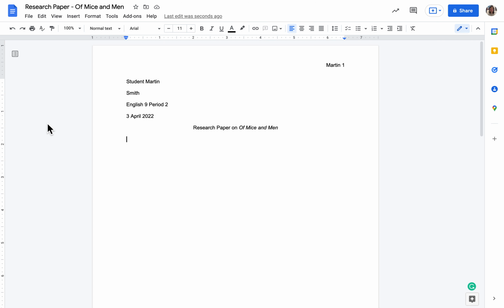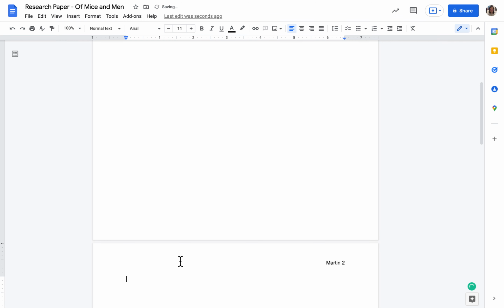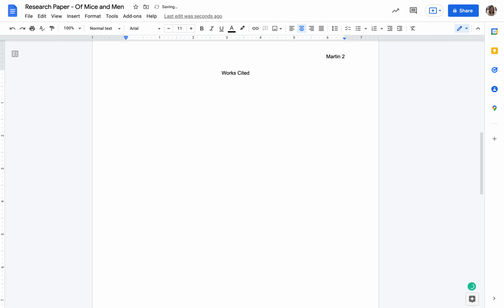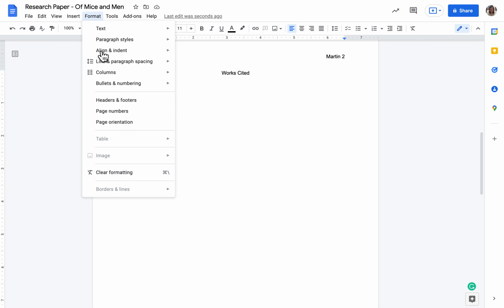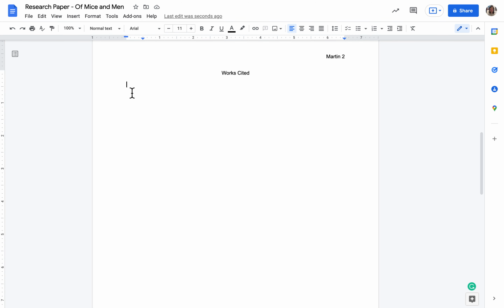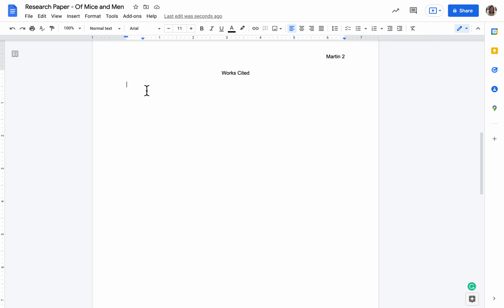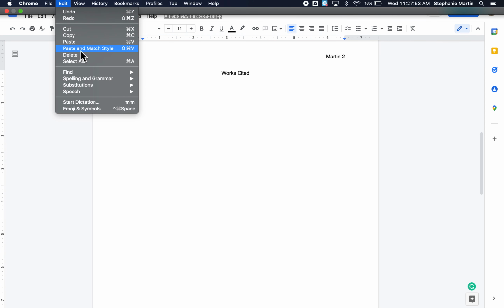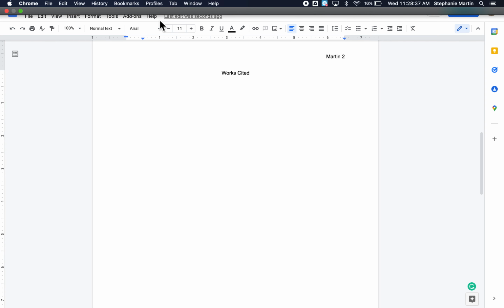MLA Works Cited in Google Docs